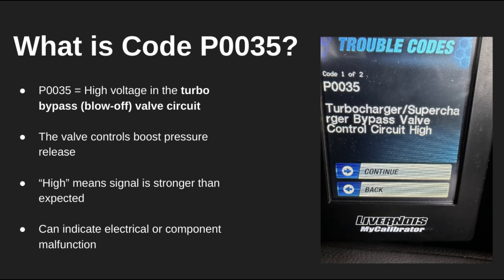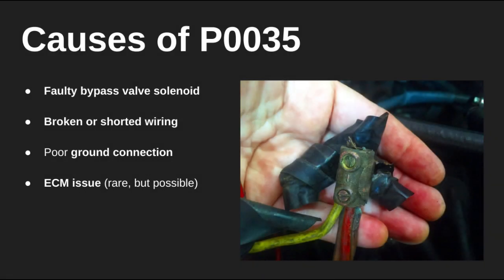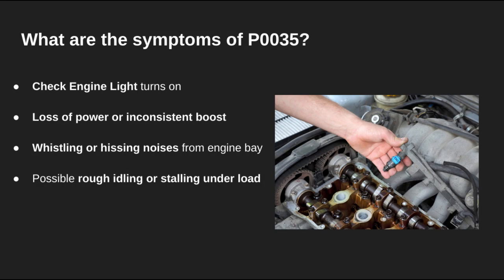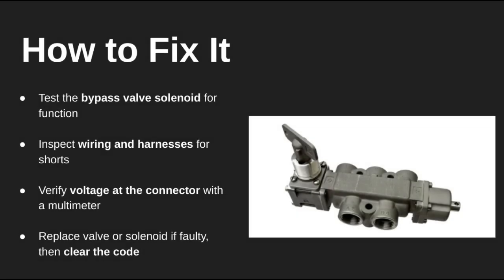P0035: Turbocharger/Supercharger Bypass Valve “A” Control Circuit High | Trouble Code: Diagnose Fix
P0035: Turbocharger/Supercharger Bypass Valve “A” Control Circuit High

P0035 Code Explained: Turbocharger Bypass Valve Control Circuit High

In this video, we cover the P0035 diagnostic trouble code (DTC), which indicates a high voltage condition in the Turbocharger or Supercharger Bypass Valve Control Circuit. Also known as a blow-off valve or diverter valve, this component helps regulate turbo pressure by releasing excess boost when the throttle closes.

When P0035 appears, it usually means the bypass valve control circuit is stuck at a high voltage, often due to a short to power, faulty solenoid, damaged wiring, or an issue with the engine control module (ECM). Symptoms include overboost or underboost conditions, hissing or fluttering sounds, poor acceleration, and the check engine light.

This video walks you through how to inspect and test the bypass valve and solenoid, check for wiring shorts, and diagnose ECM-related issues to properly fix the P0035 code.